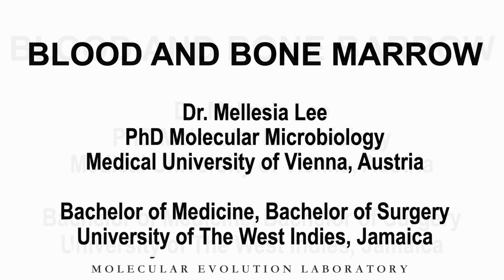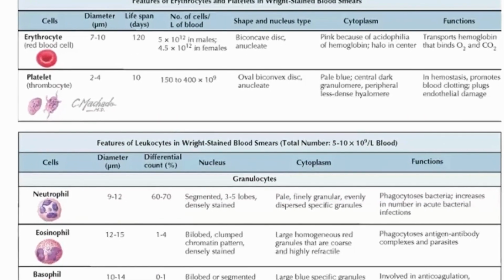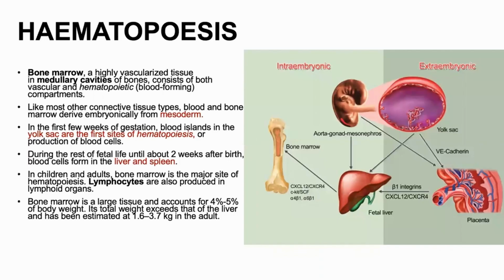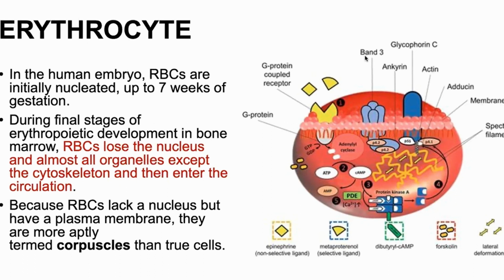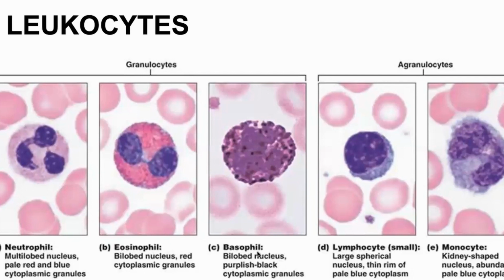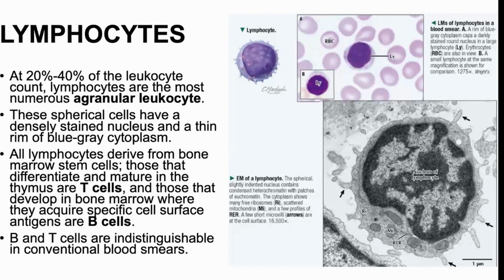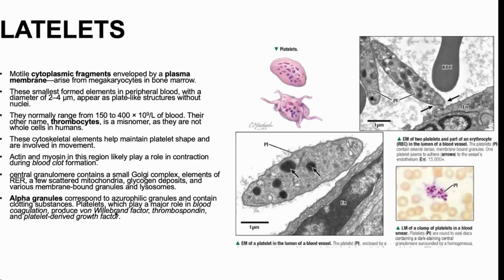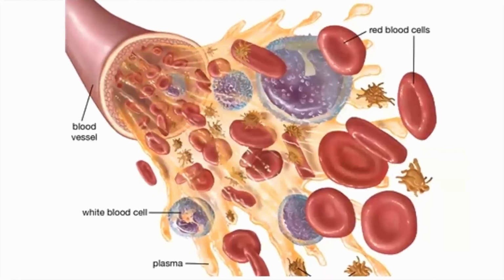LECTURE 8: Blood and Bone Marrow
Formed Elements of Blood

Structure and Function of Neutrophils

Structure and Function of Eosinophils

Structure and Function of Basophils

Structure and Function of Lymphocytes

Structure and Function of Monocytes

Structure and Function of Platelets

Histology of Bone Marrow

Methods of Studying Bone Marrow

Hematopoesis

Erythropoesis

Granulocytopiesis

Monocytopoiesis, Lymphocytopoiesis and Thrombocytopoiesis